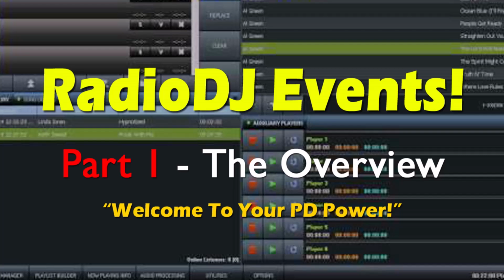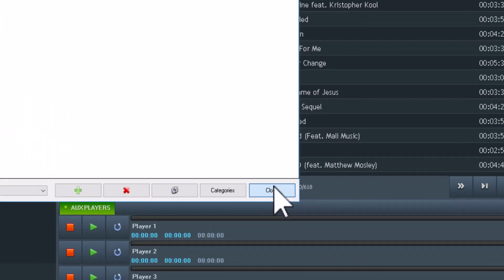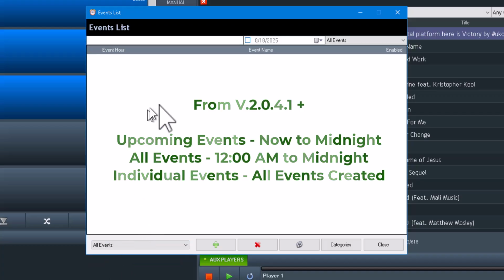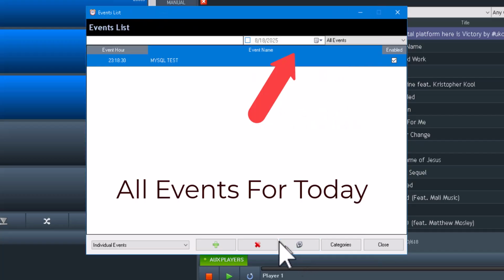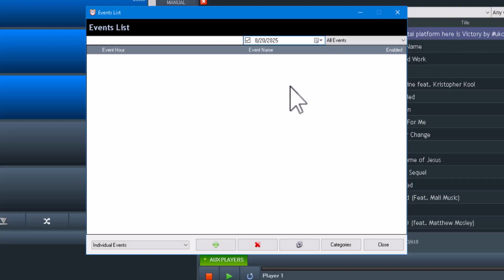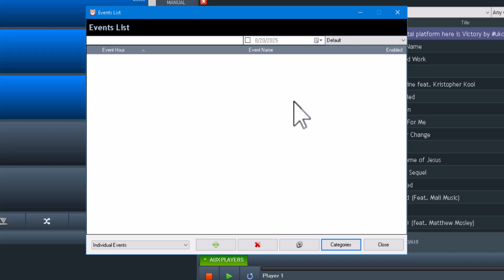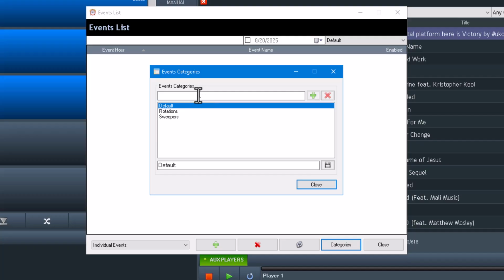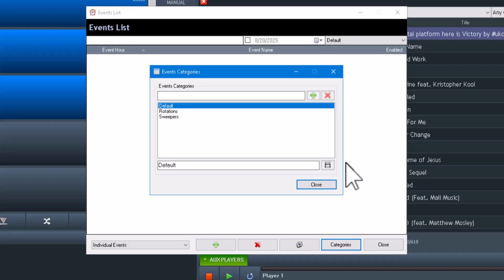RadioDJ Event Scheduler Introduction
Create Station Jingles using AI!